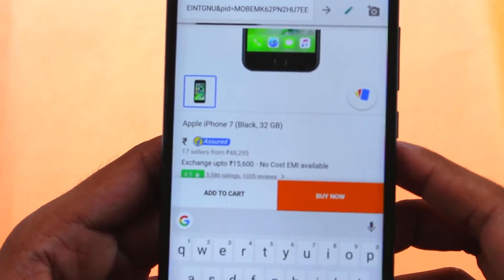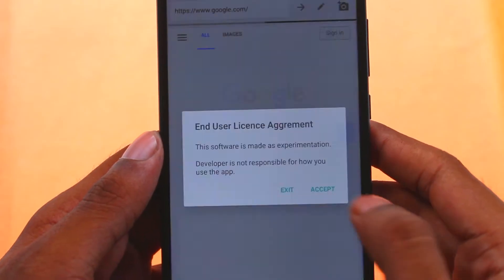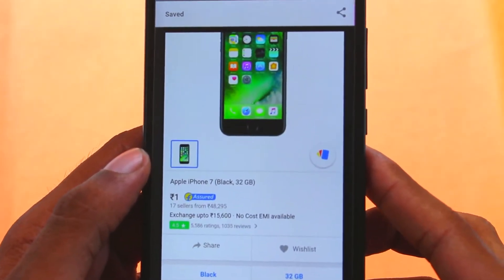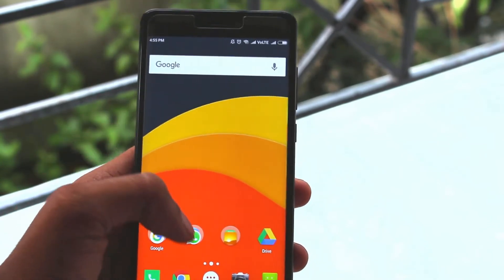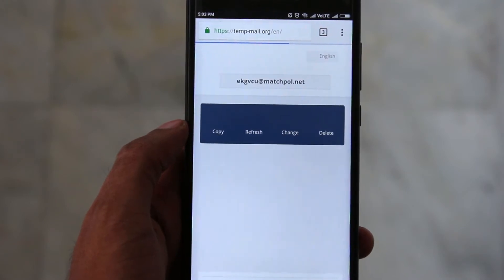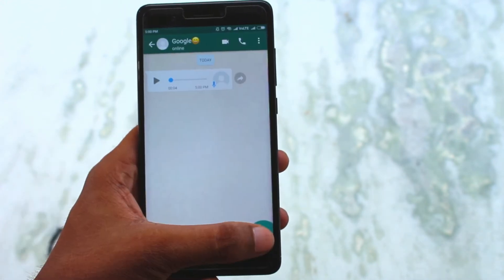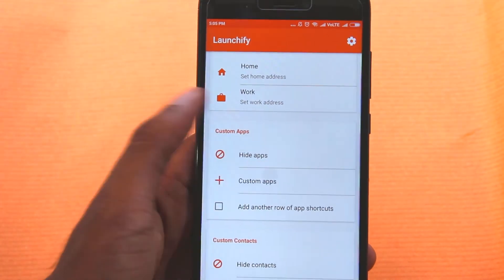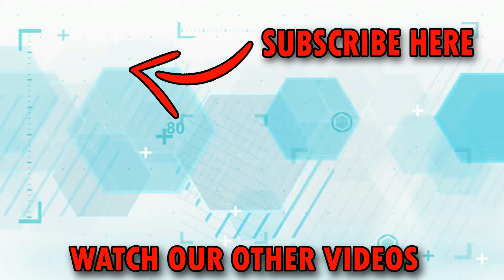Top 5 Life Hack Apps for Android || No Root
Hey guys today in this video I have showed you top 5 life hack apps that will help you a lot in your day to day life. if you lie this video don't forget to leave a like and share with your friends.

Link Of The Apps-

● How to get back the Classic Start Menu in Windows 8.1 / Windows 8/Windows 10 HD

● How To Get FASTER INTERNET & REDUCE DATA USAGE ON INTERNET in WINDOWS PC